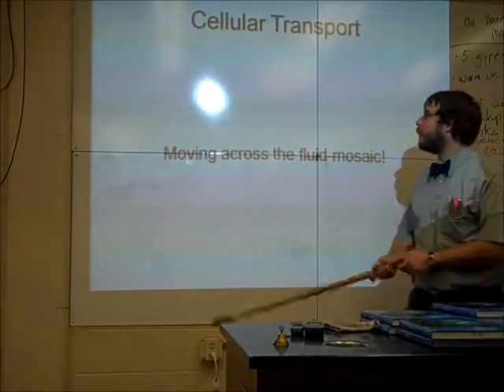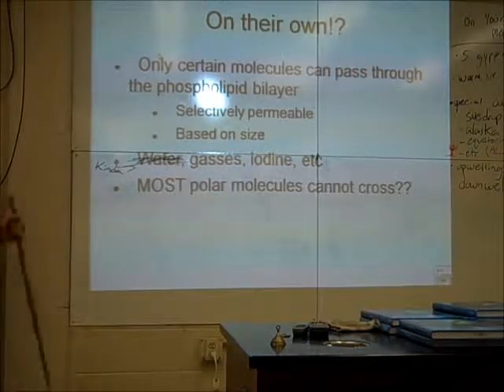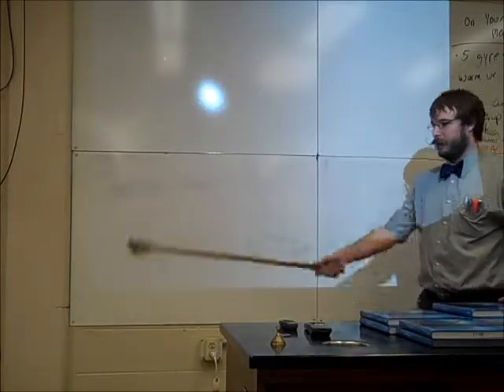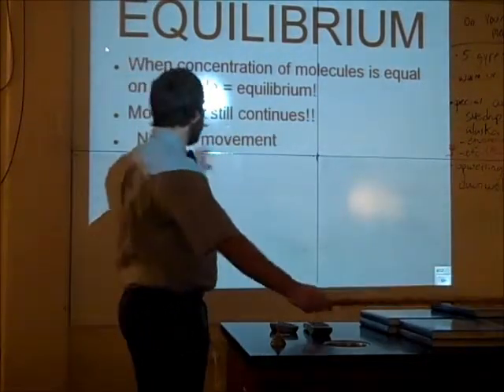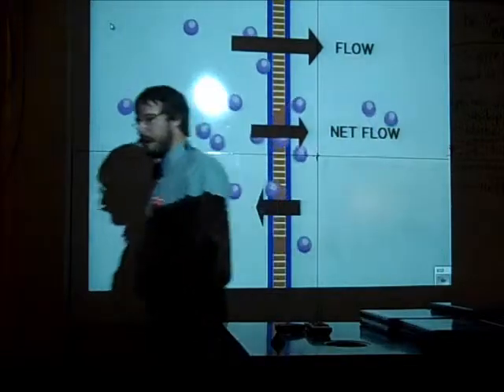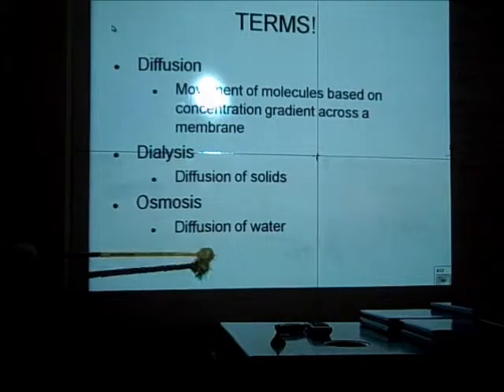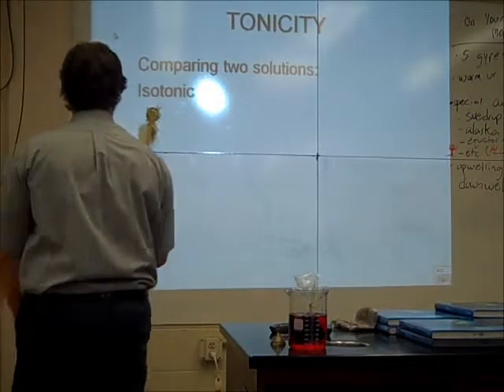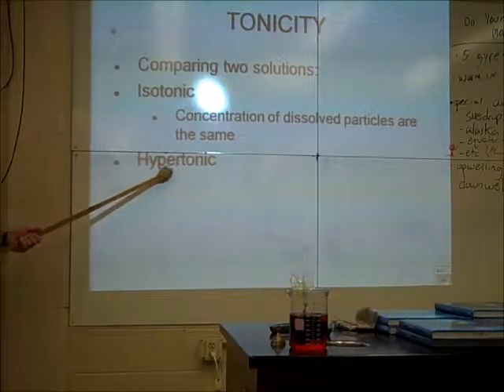Biology un flipclass from 10-29-13 Passive Transport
In-class Lecture about Passive Transport from Mr. P's 3rd period class.